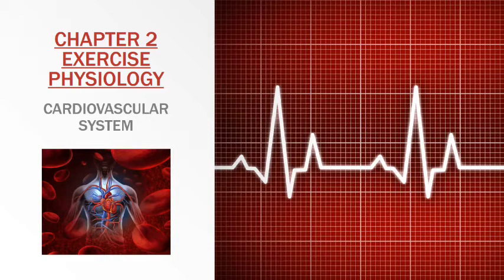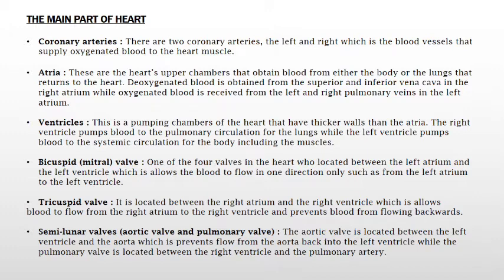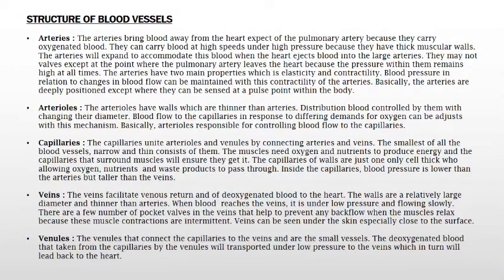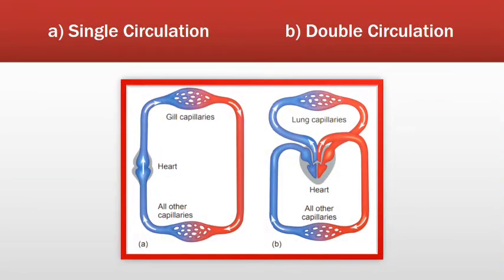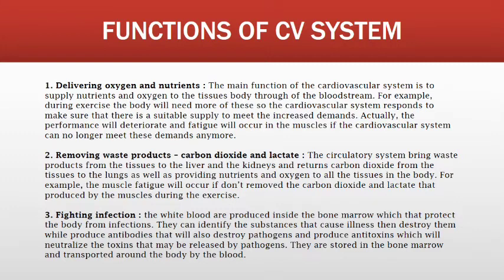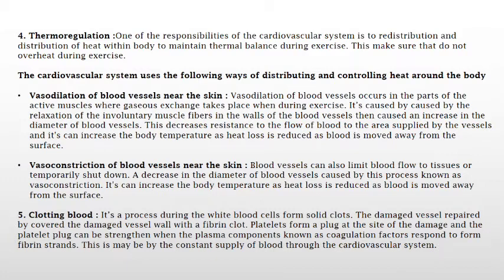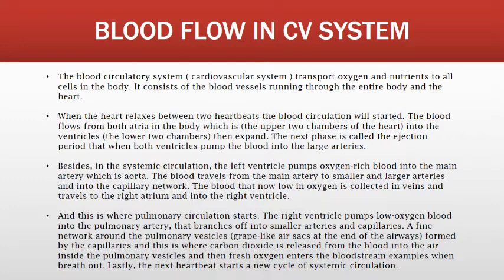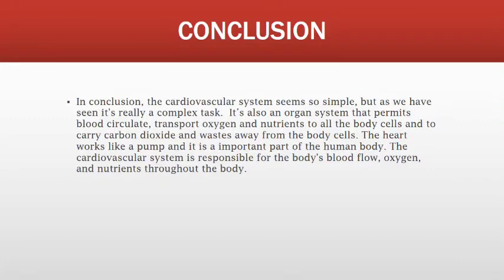SPS 135 | EXERCISE PHYSIOLOGY | CARDIOVASCULAR SYSTEM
GROUP MEMBERS :
Muhammad Aimannazirul bin Mohd Yusof  ( 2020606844 )
Khairil Amri bin Abdullah ( 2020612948 )
Nur Hanis Sa'adah binti Hamran  ( 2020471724 )

CLASS :
SR1131A

COURSE :
DIPLOMA IN SPORT SCIENCE

FACULTY :
UNDER FACULTY SPORT SCIENCE AND RECREATION

UiTM :
FROM UiTM PAHANG KAMPUS JENGKA